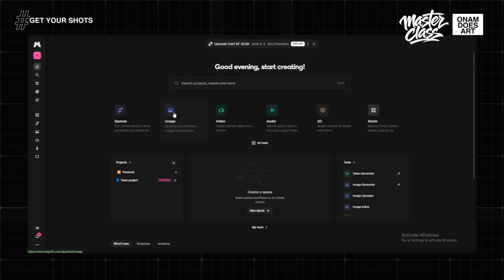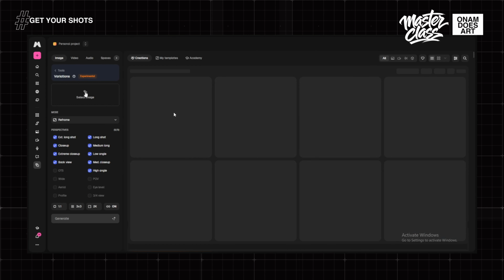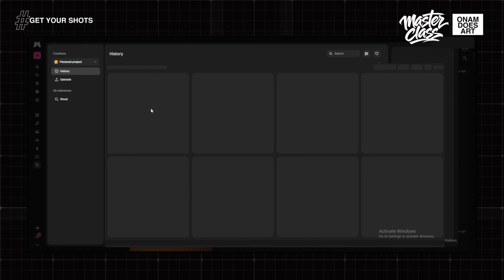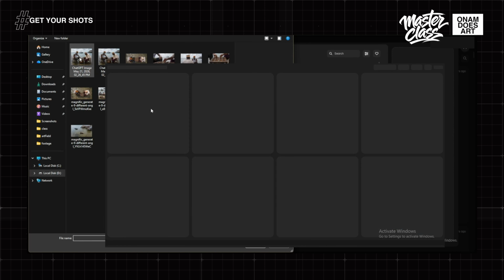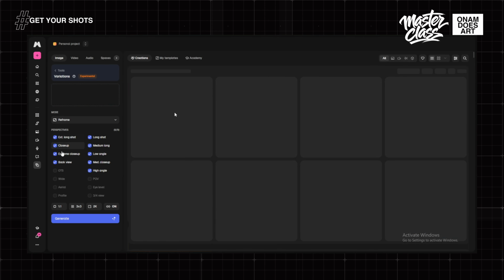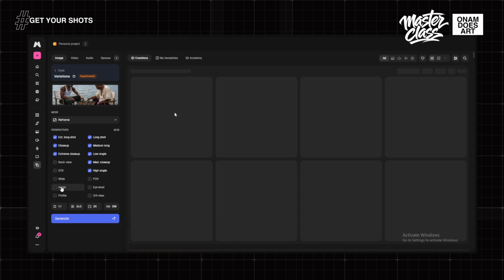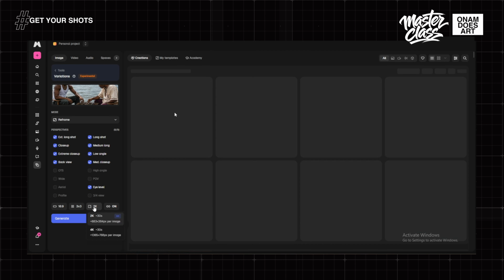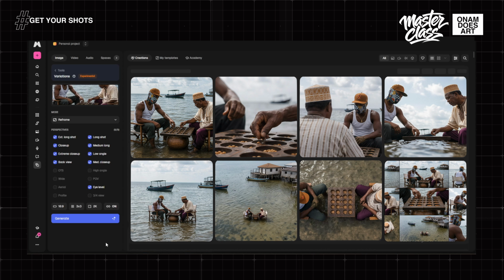How to get more angles from a single image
Learn how to turn one image into multiple creative angles using AI. In this video, I show how a single shot can become close-ups, wide shots, drone views, and cinematic variations — perfect for movie animation, music videos, storytelling, and content creation.